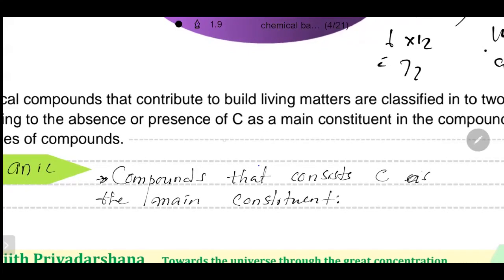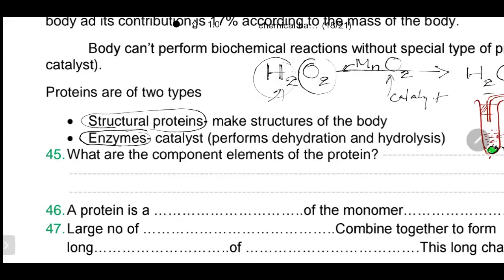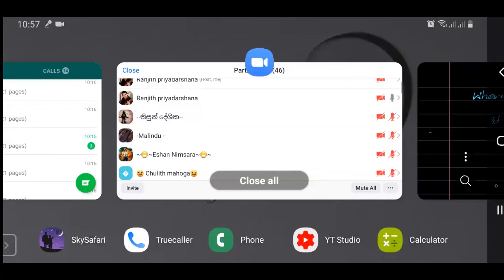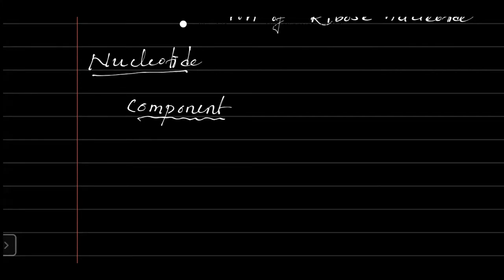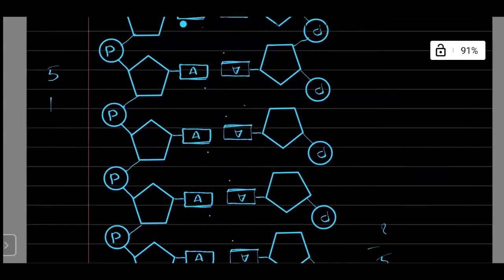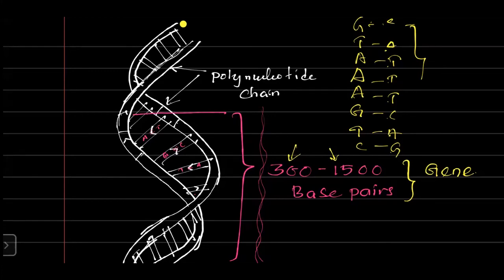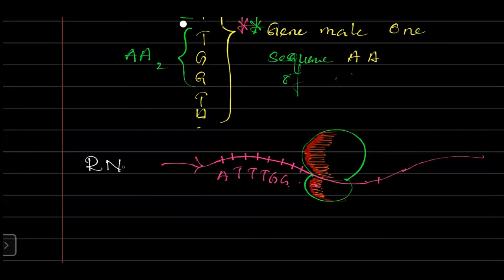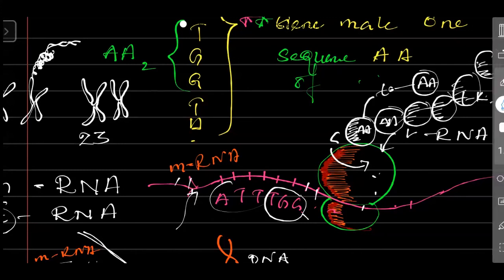DNA and Protein synthesis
A brief description about Protein synthesis and DNA for the students who absent to the class held
01/11/2020